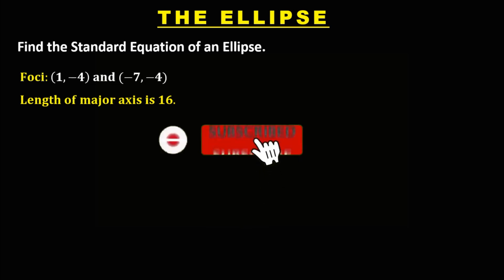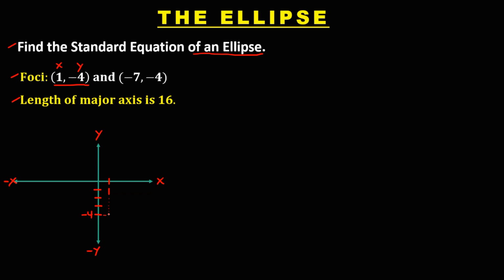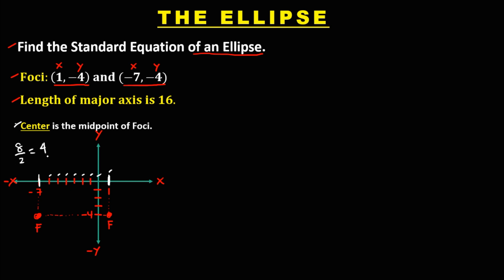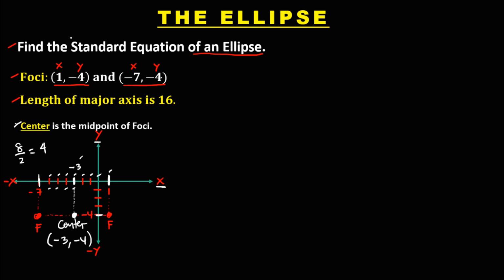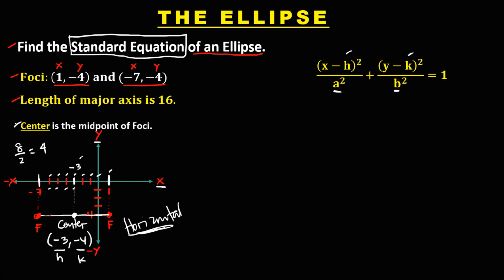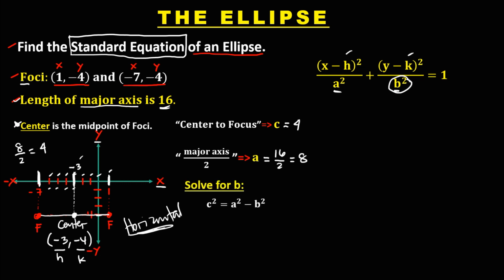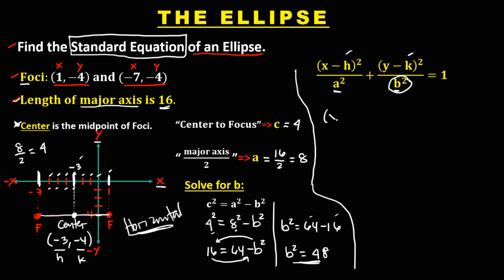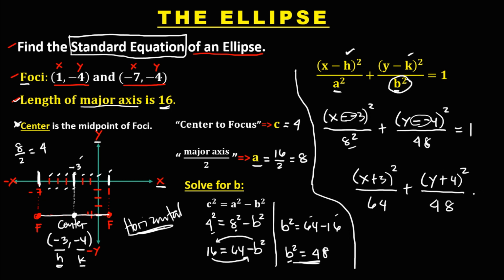WRITING STANDARD EQUATION OF AN ELLIPSE WITH GIVEN FOCI AND MAJOR AXIS || CONIC SECTION